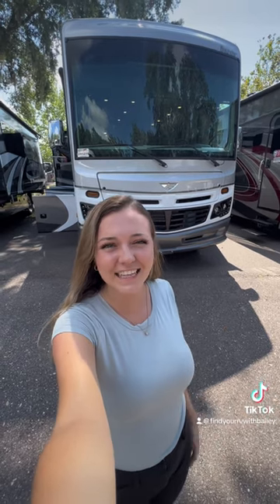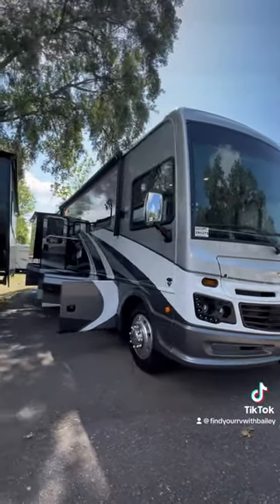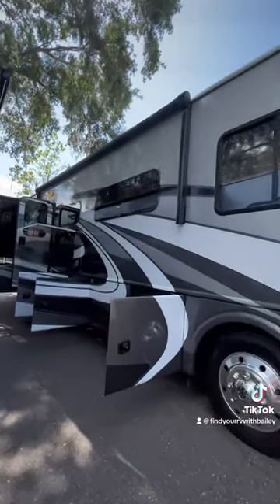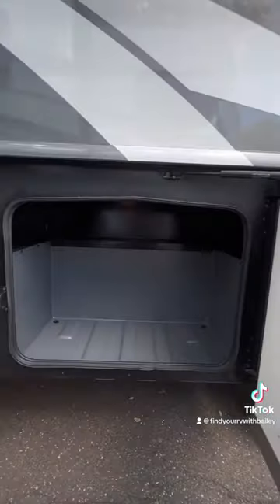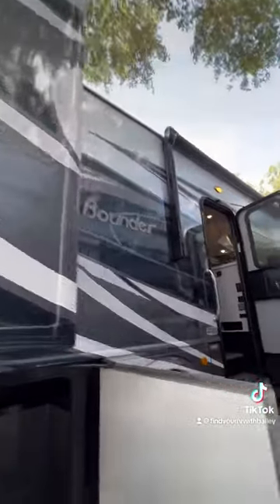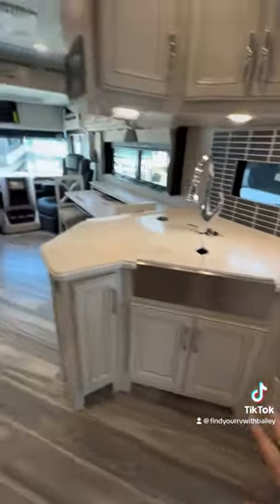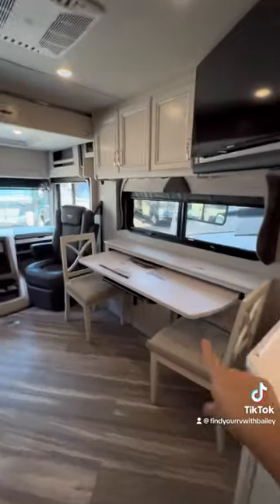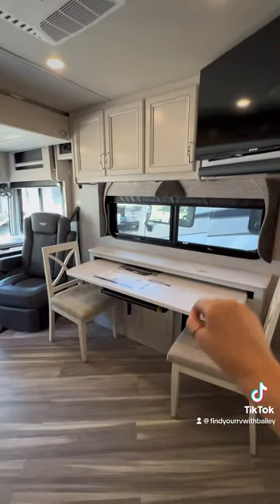Part 1 2023 Fleetwood Bounder 35GL 👏🏼